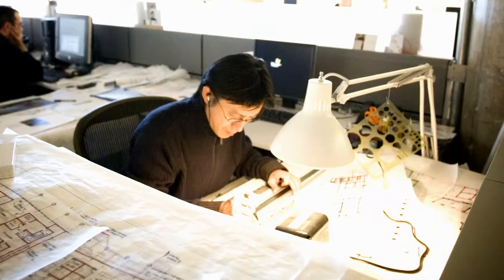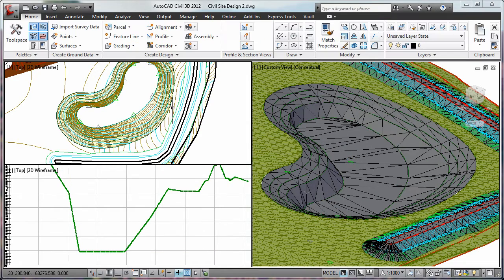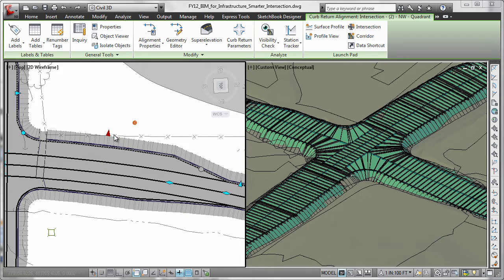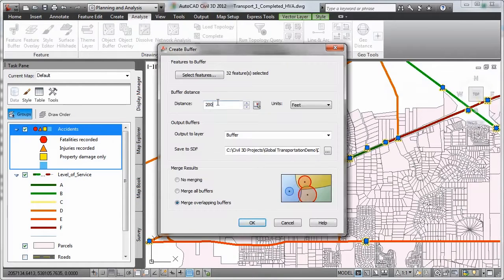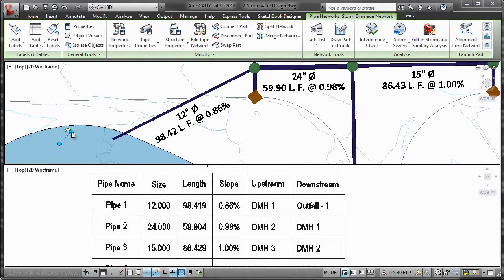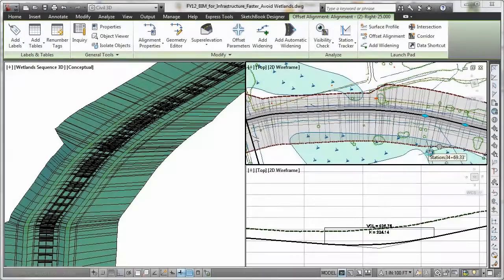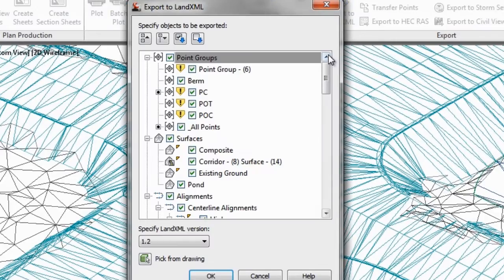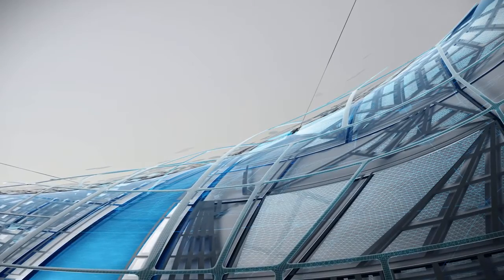AutoCAD Civil 3D 2014: Overview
Civil 3D 2014 is toonaangevende 2D en 3D BIM CAD ontwerp- en documentatie software voor de civiele techniek.